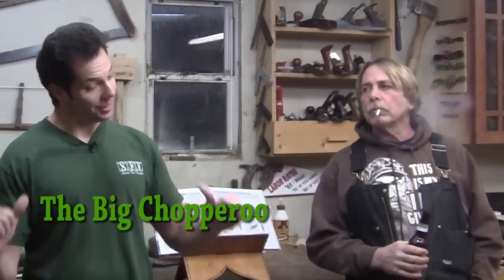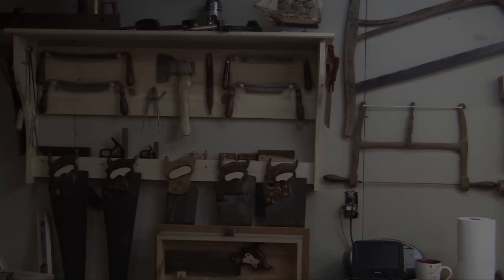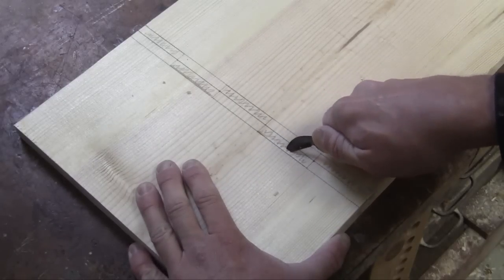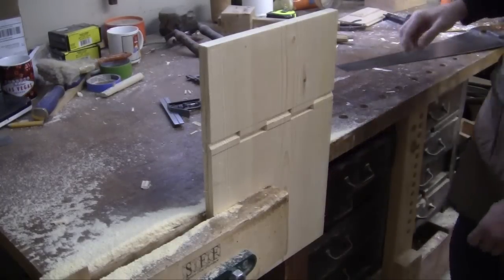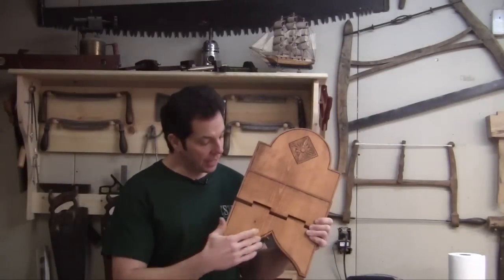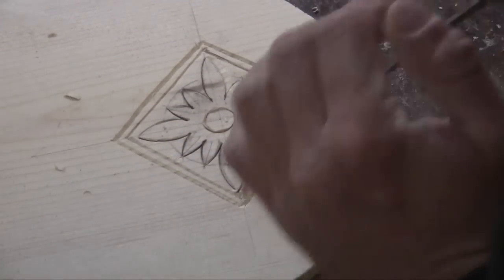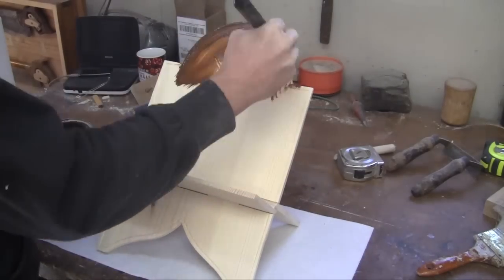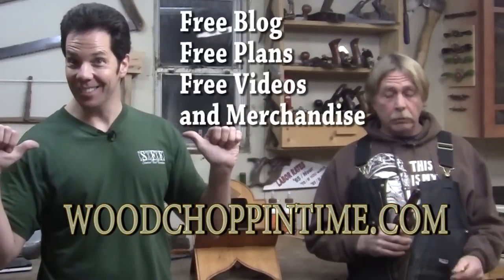Learn how to make a Wooden Book Stand from a single board.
Here's a fun weekend project that you can do out of a single piece of wood. Chad Stanton shows you every step needed to make this book stand and the tools used are listed below.

Stanley marking gauge
Swanson 6" combo square
Dividers, Compass
Flexcut chip carving knife (I LOVE THIS KNIFE! Highly recommended
For great chisels at a fantastic value, I highly suggest Irwin. Here are a few links to that.
3 piece Irwin chisel set
4 piece Irwin chisel set
6 piece Irwin chisel set
This is a smaller version of the wooden hand plane i used
Pfiel v- gouge
Watco Danish oil